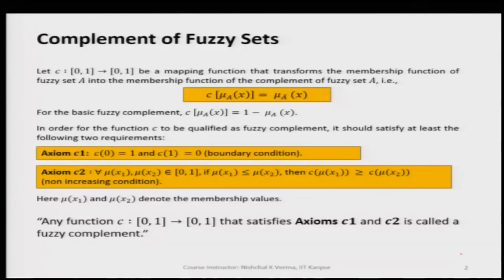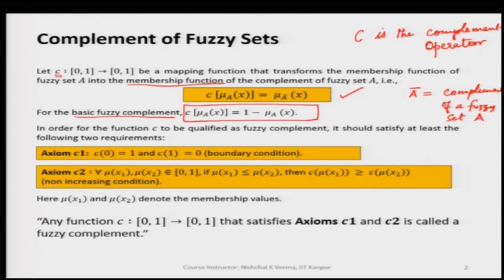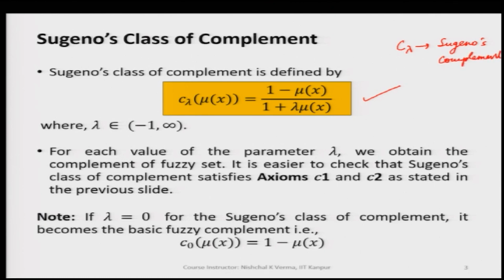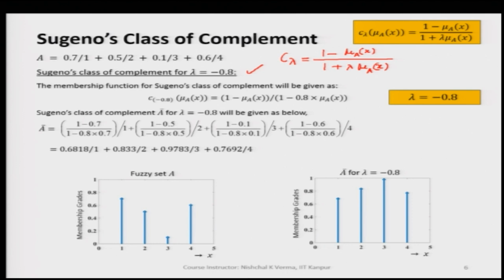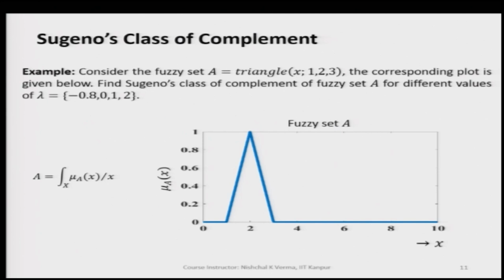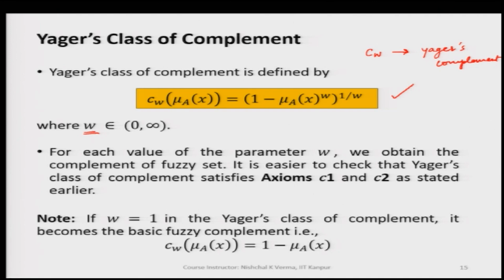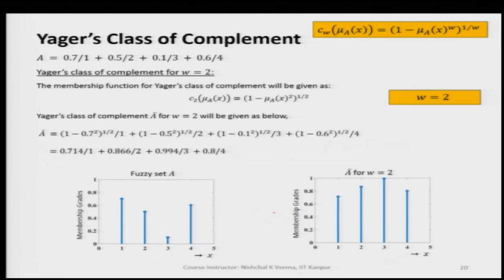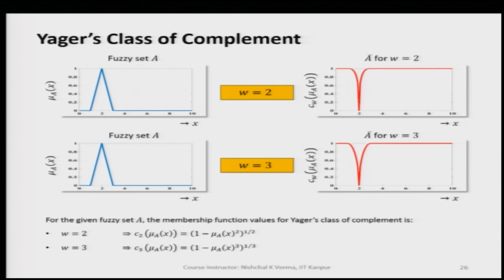Compement of Fuzzy Sets